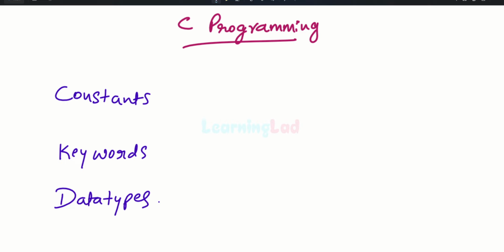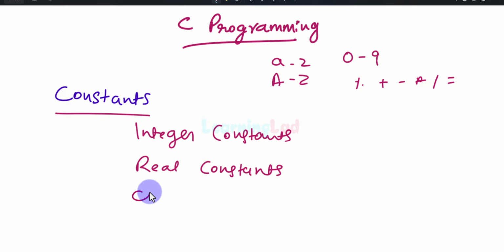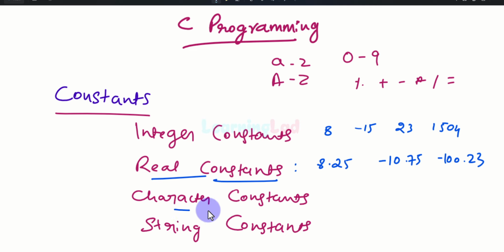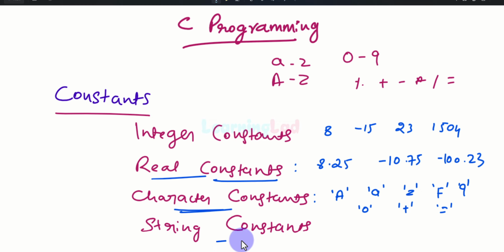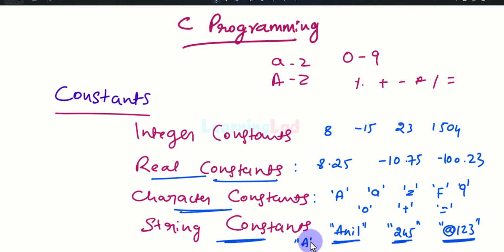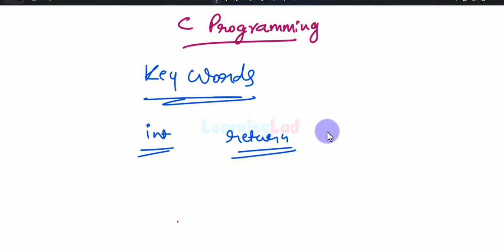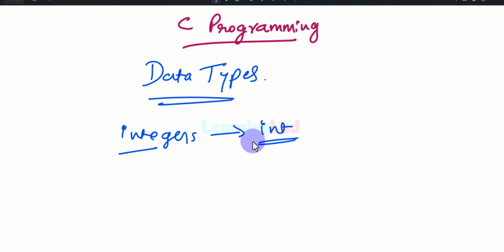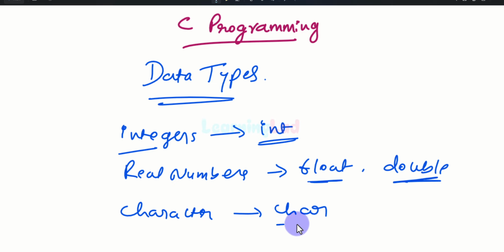What are Constants Keywords DataTypes in C Programming Language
In this beginners C Programming Language tutorial, we dive into the essential concepts of constants, keywords, and data types. We begin by reviewing the C character set, which includes alphabets (both uppercase and lowercase), digits from 0 to 9, and various symbols such as percentage, plus, minus, multiplication, division, and equality signs. These elements help form constants in C programming.

A constant in C is a value that remains unchanged once it is defined. We'll explore the different types of constants, including integer constants (whole numbers), real constants (numbers with decimal places), character constants (single characters enclosed in single quotes), and string constants (sequences of characters enclosed in double quotes). We also explain the key differences between character constants and string constants, and how each is used in C programming.

Next, we discuss C programming keywords—reserved words with predefined meanings in the language, such as "int" and "return." We also touch upon other common keywords like "for," "while," "if," "else," and "const," and promise to cover them in greater detail in later videos.

Finally, we explain data types, which define the type of data a variable can hold. You'll learn about integer data types represented by "int," floating-point numbers represented by "float" and "double," and character data types represented by "char." We also briefly introduce strings as sequences of characters.

This video serves as a great introduction to these fundamental C programming concepts, and by the end, you'll have a solid understanding of constants, keywords, and data types.